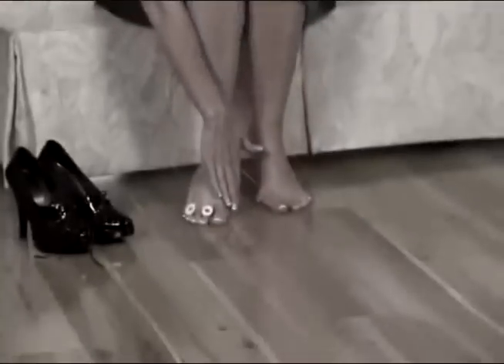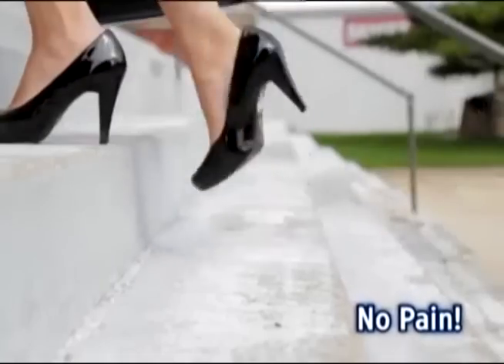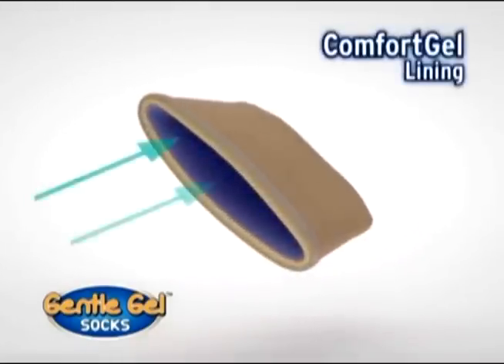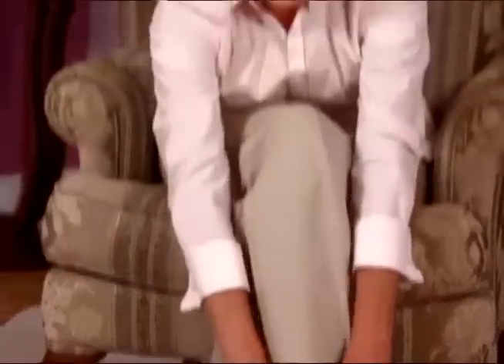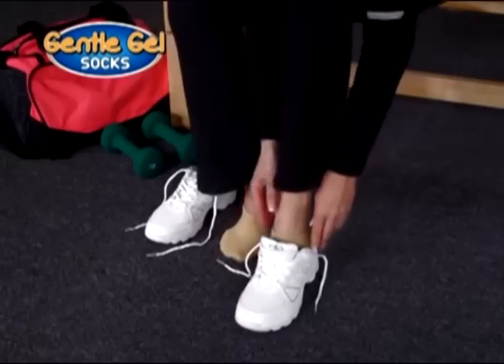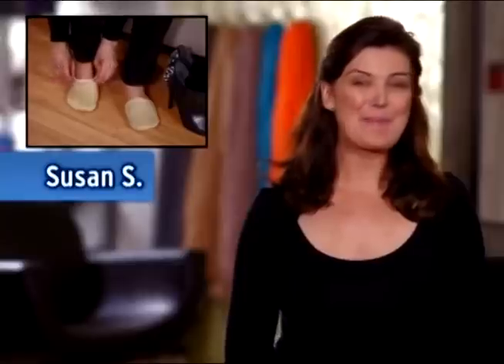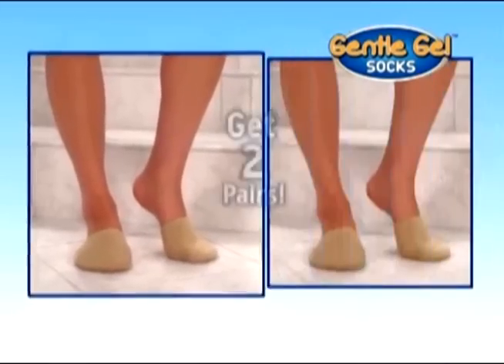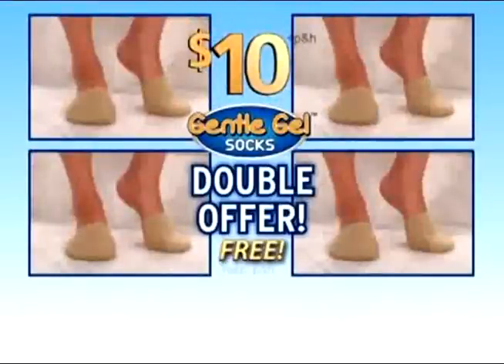Gentle Gel Socks As Seen On TV Commercial Buy Gentle Gel Socks As Seen On TV Gel Socks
With Gentle Gel Socks get the comfort your toes need! Gel lining relieves bunions, corns, and calluses while wearing flats or high heels! Wear your shoes all day long, in complete comfort.

Features:

Surround the ball of your foot and toes with gel to cushion against pain and friction.
Perfect for any shoe that could be just a little more comfortable
Ideal for relieving bunions, corns, and calluses while wearing flats or high heels
Machine washable

OFFER DETAILS:
Buy One Car Valet™ for only $10.00 plus $7.95 p&h and get another one FREE, just pay separate $7.95 p&h. A shipping surcharge of $10 will be added to all orders from Guam, Puerto Rico, Hawaii, US Virgin Islands and Alaska. Sales Tax will apply to orders from WI.

Gentle Gel™ Socks
Customer service is available Monday through Friday from 8:00am to 5:00pm Central Standard Time.